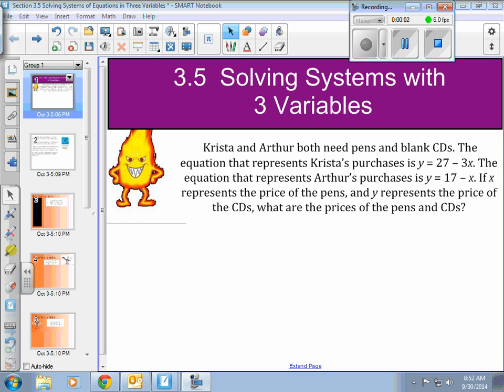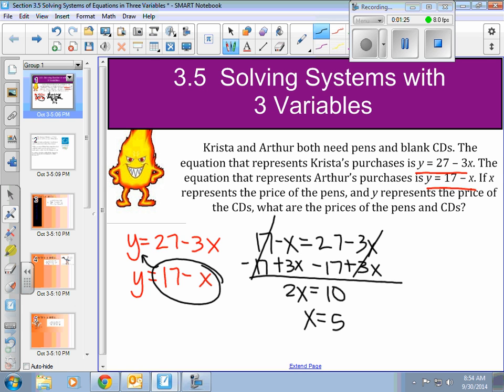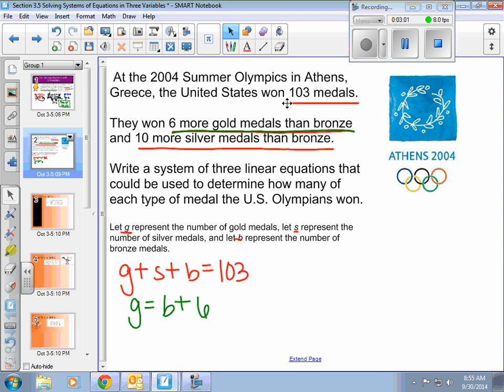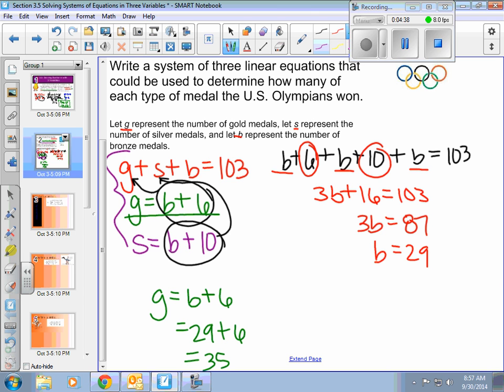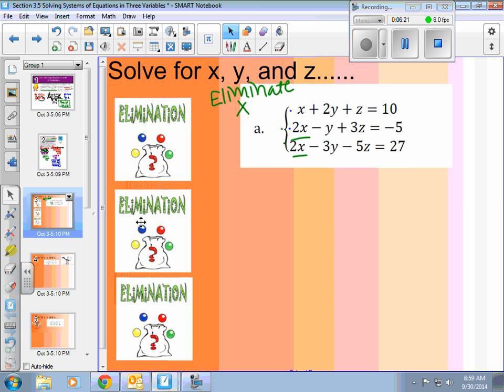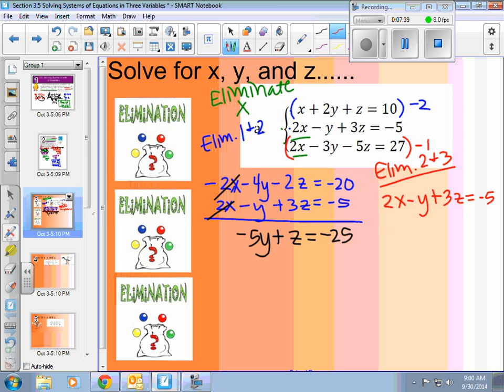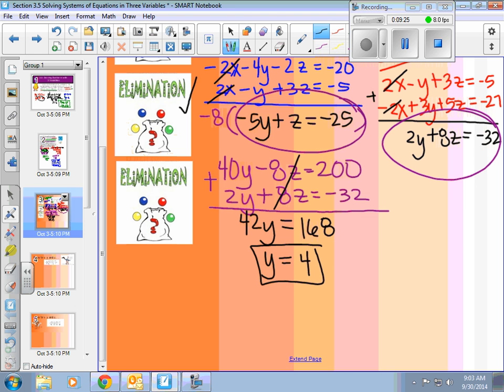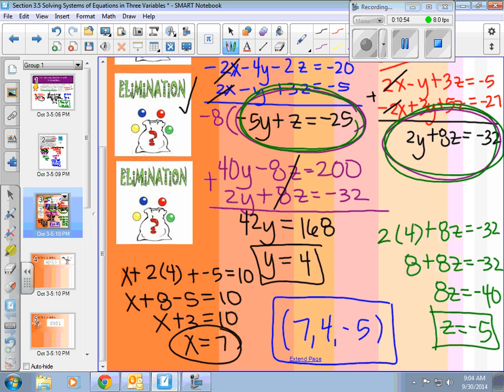Section 3 5 Solving Systems of Equations in Three Variables